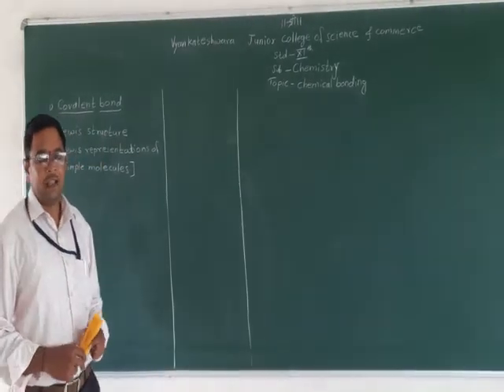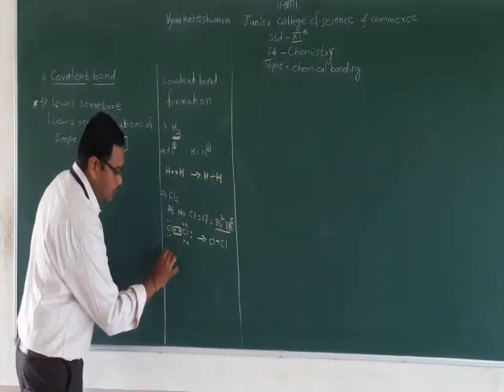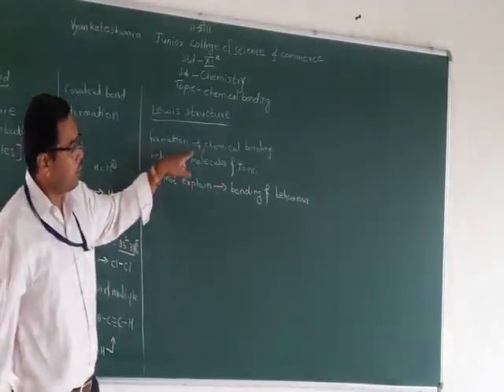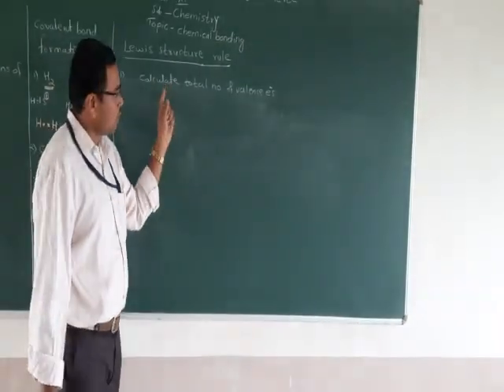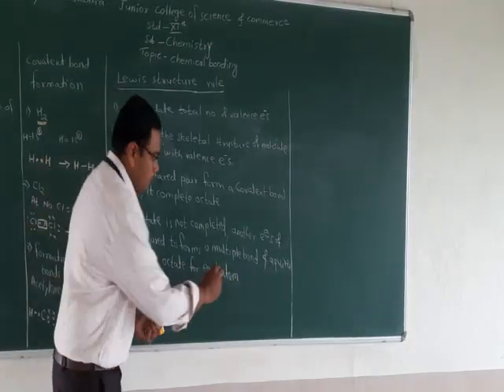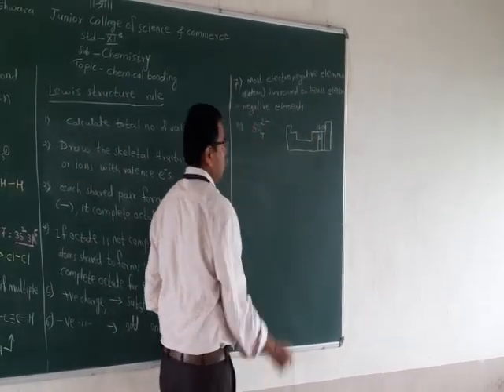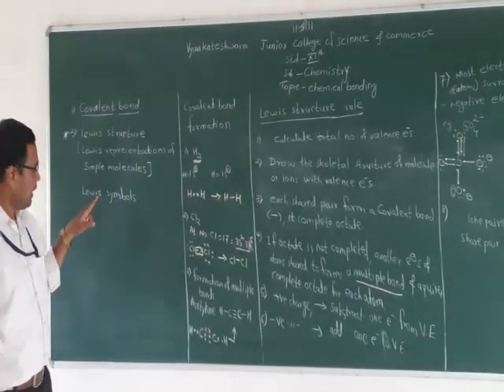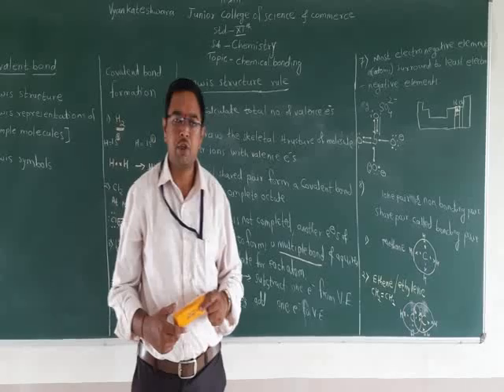Chemical bonding 11th Science lecture 3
Covalent bond, lewis structure and representation of lewis structure